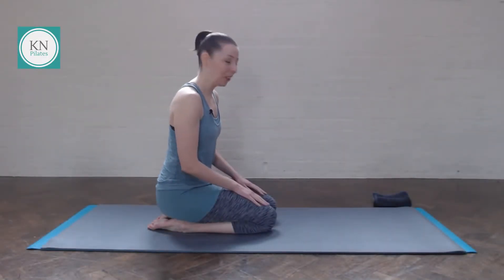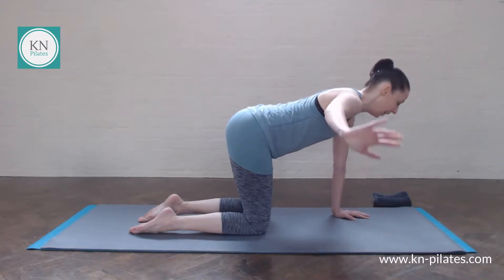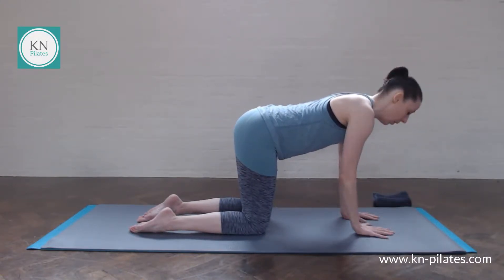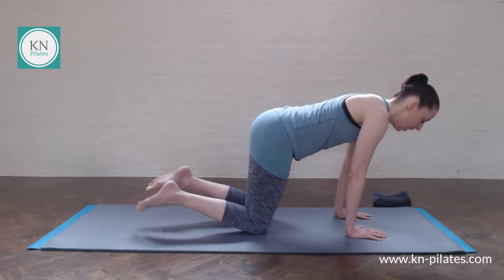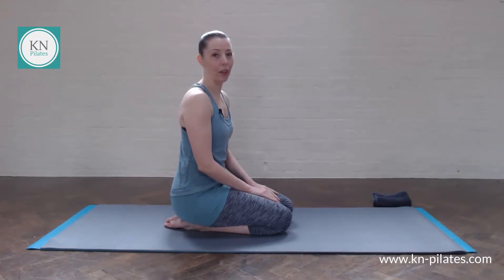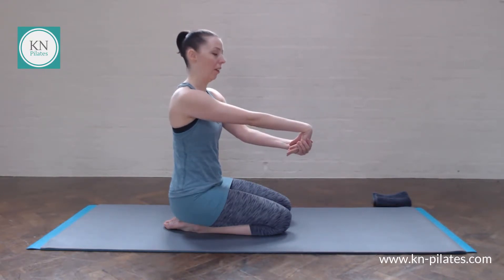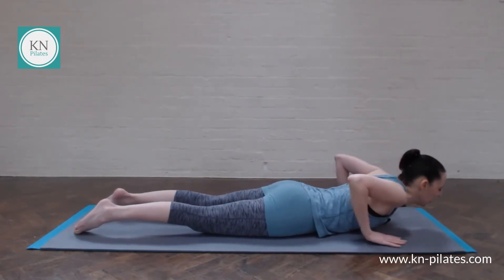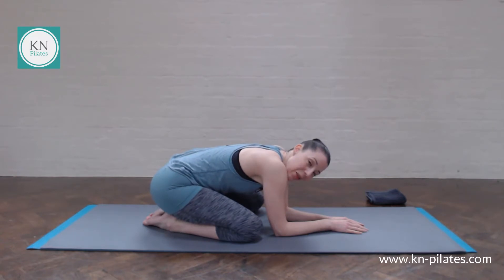20 minute Pilates for upper body strength | easy to follow Pilates session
Welcome to KN Pilates!

If you’re Pilates curious or would like to simply do a bit at home to add to your weekly classes, this is for you!

Complete Beginners welcome x

Enjoy your daily Pilates Practice!
Katrina x
~ CREATED BY Katrina Niesitka
If you’re enjoying these free Pilates classes and would like to support me in creating them, please donate

You must not rely on any information or guidance we provide you with as an alternative to medical advice from your doctor or healthcare provider and we expressly disclaim all responsibility, and shall have no liability, for any damages, loss, injury, or liability whatsoever suffered by you or any third party as a result of your reliance on any information or guidance we provide you with.

If you have any specific questions or concerns about any medical matter, you should consult your doctor or healthcare provider as soon as possible.

If you think you may be suffering from any medical condition, you should seek immediate medical attention from your healthcare provider. Do not delay seeking medical advice, disregard medical advice or discontinue medical treatment because of information or guidance we provide you with.

Nothing in this disclaimer will limit or exclude any liability that may not be limited or excluded by applicable law.

Hi! I'm Katrina, your Pilates Teacher at KN Pilates. I teach Pilates Matwork classes in my local community in South East London.

I came to Pilates whilst working in a North London gym as a Fitness Instructor and Personal Trainer. Even though I’d come across the term “Pilates” I had no idea of what it was until I tried a class at the gym. And the rest is history :)

PLEASE BE KIND TO EVERY KIND:
Go vegan with Veganuary!